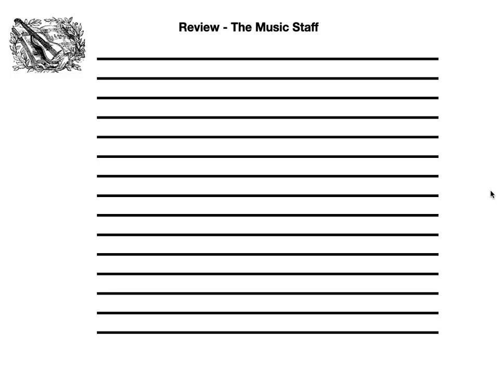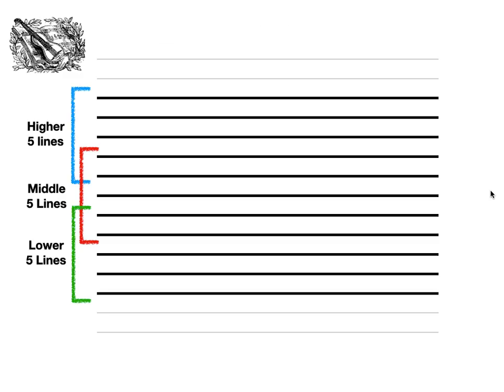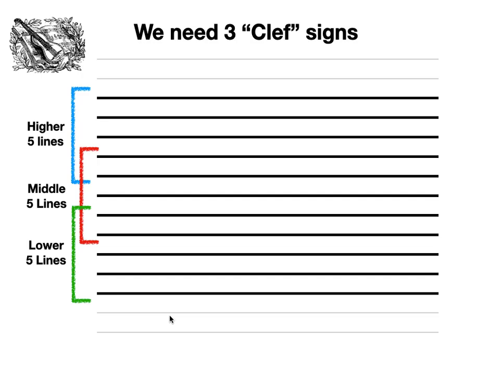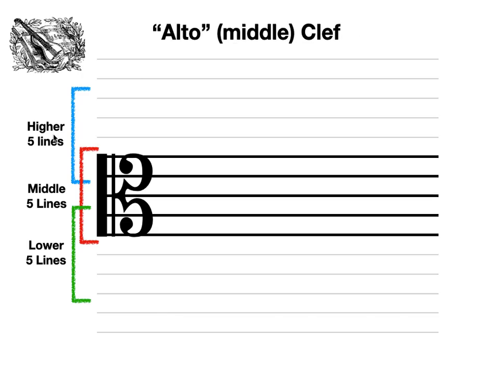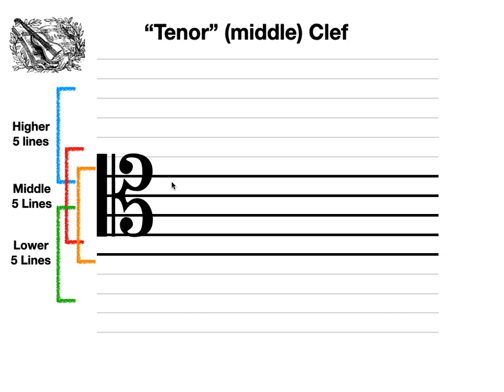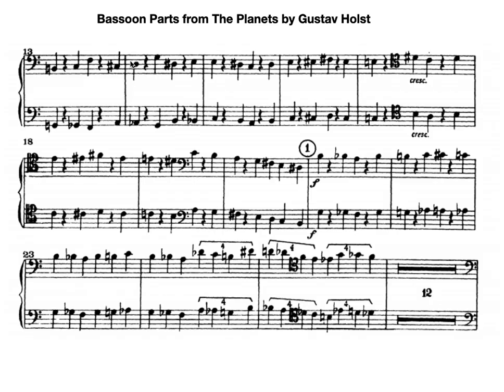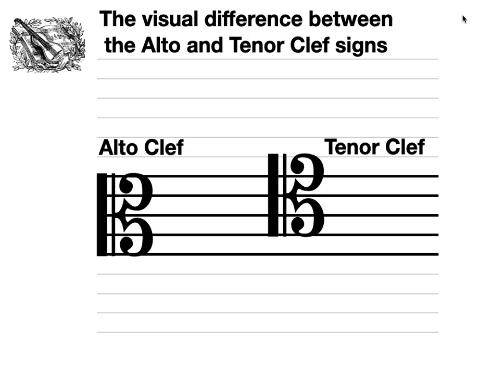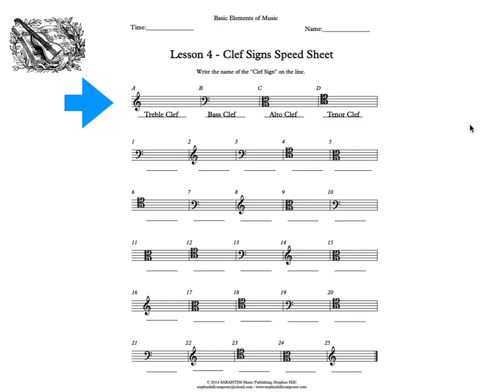Basic Elements of Music: Lesson 4 - Clef Signs (SARAHTIM Music, Stephen Hill)